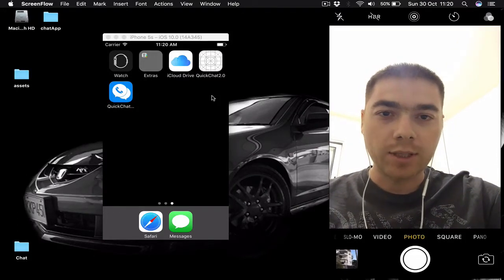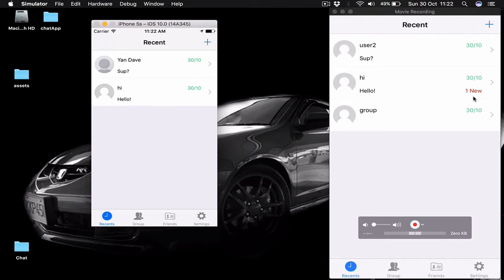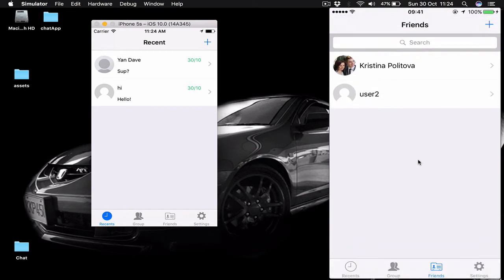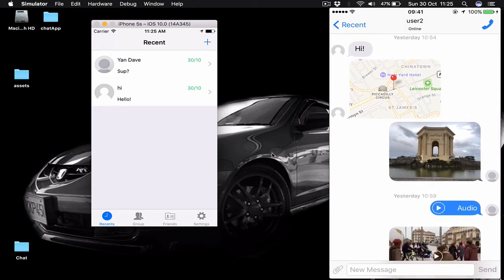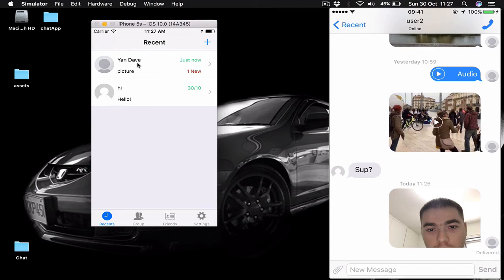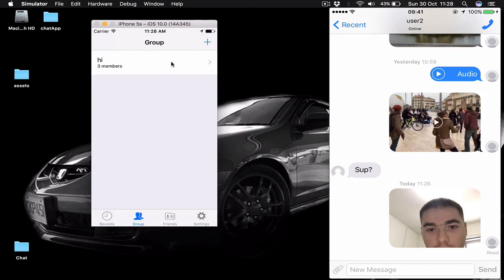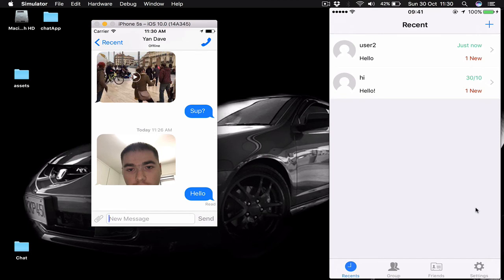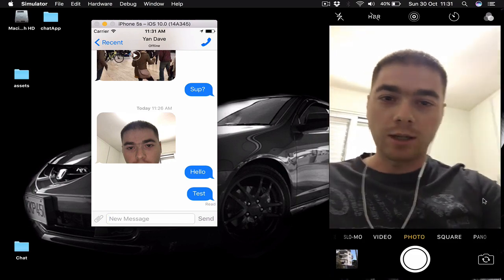How to build Real time chat application (Whatsapp clone) tutorial on iOS and Swift 3